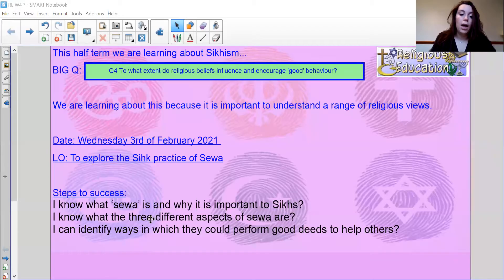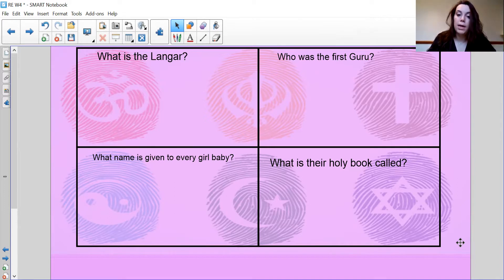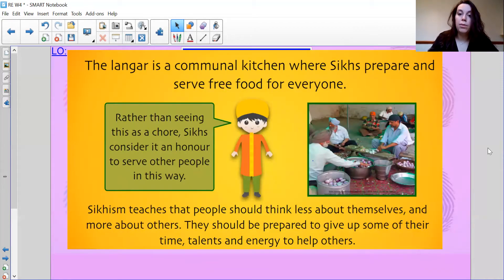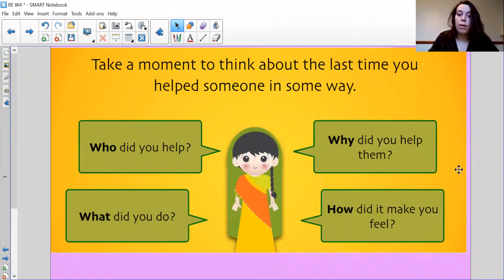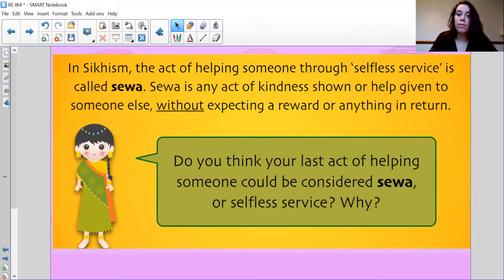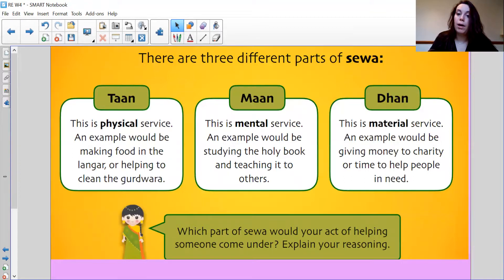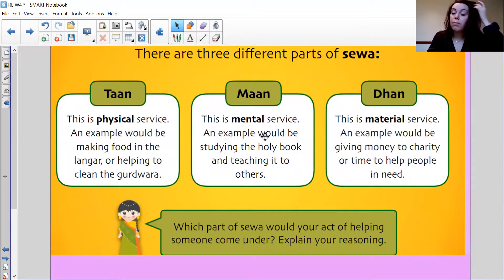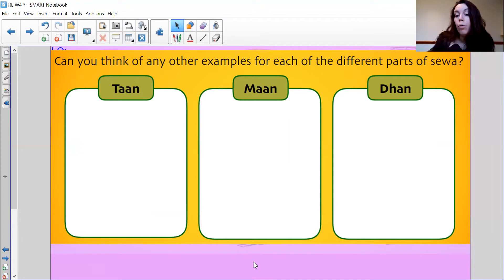Year 5 RE Wednesday 3rd of February 2021